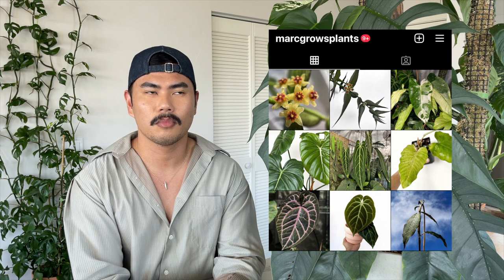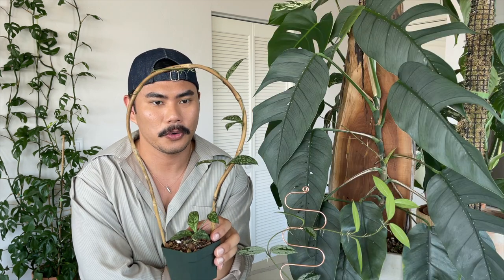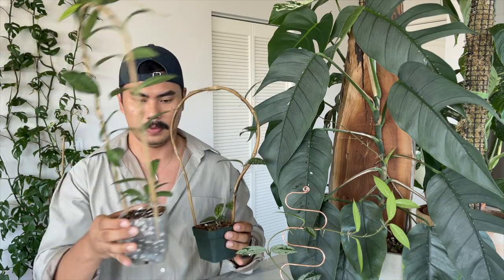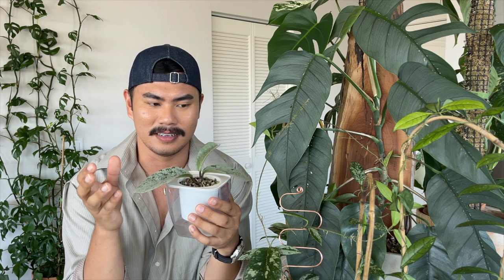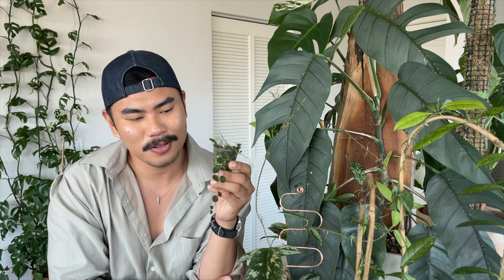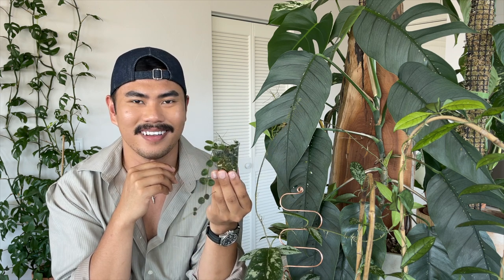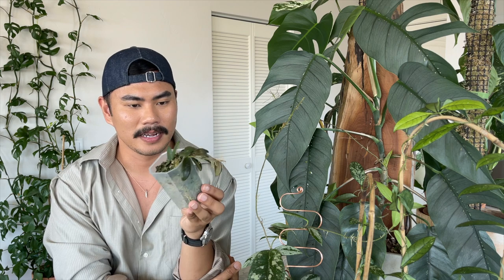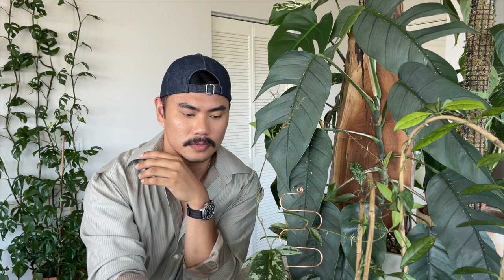My Favorite Splashy and Unique Hoyas | 12 OF MY CURRENT FAVORITES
Plant IG: @marcgrowsplants

Many people loved the hoya unboxing video I posted a few months back, so here's another hoya video. Since posting the hoya unboxing, my collection has quadrupled in size, and I, unfortunately, had some casualties. These are just some of my favorite splashy and unique hoyas. I hope you enjoy it!

00:00 Intro
01:59 Hoya NOID - maybe Hoya 'Wilbur Graves China'
03:40 Hoya crassipetiolata splash
05:22 Hoya sp. - maybe Hoya tanggamus
07:00 Hoya AH074 Silver
08:17 Hoya sp. 'Ko Chang Island'
09:36 Hoya 'Nova Ghost'
10:33 Hoya pyrifolia
11:50 Hoya serpens aff
12:54 Hoya burmanica
14:27 Hoya GPS 7240
15:32 Hoya clemensorium ssp. abbas - IML 1752
17:13 Hoya nicholsoniae 'New Guinea Ghost'
18:09 Outro